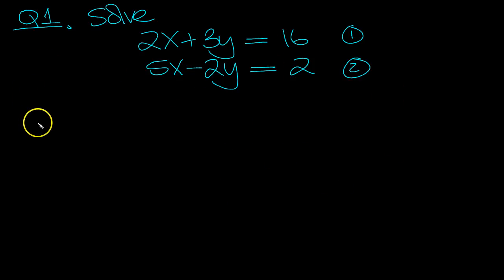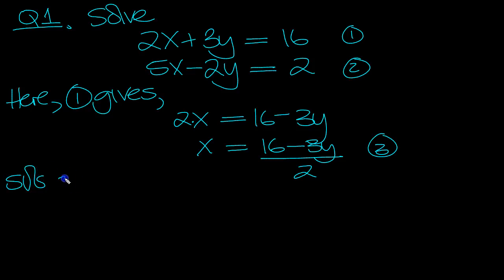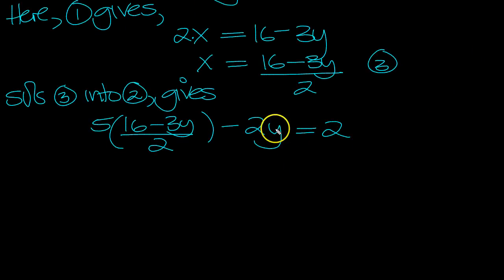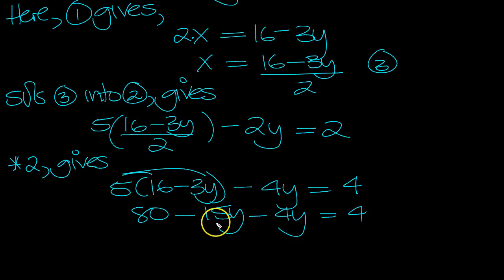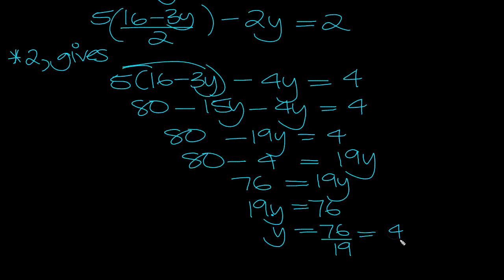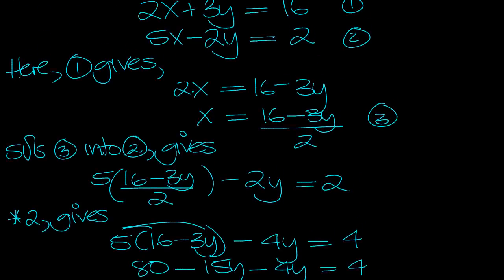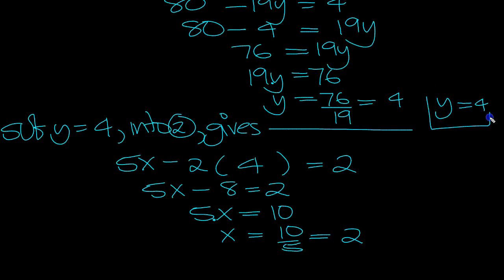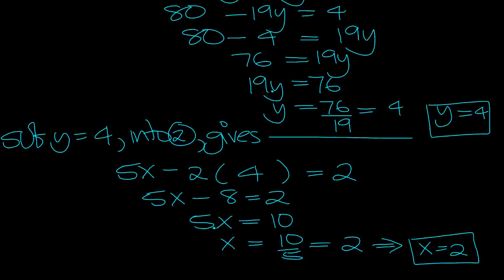MA1H22Ch1Sec1_1_2Ex1_3Q1